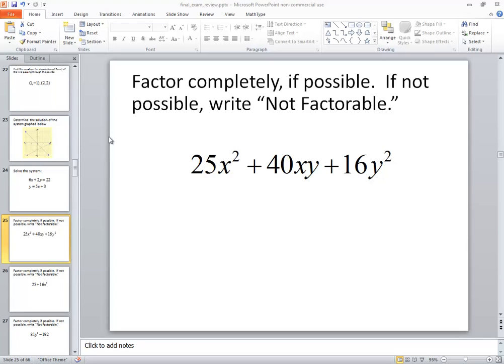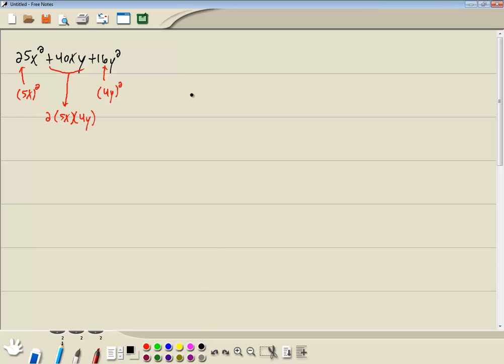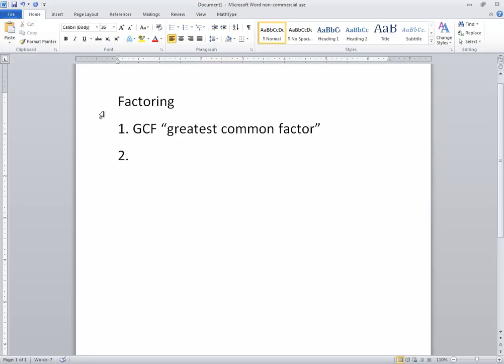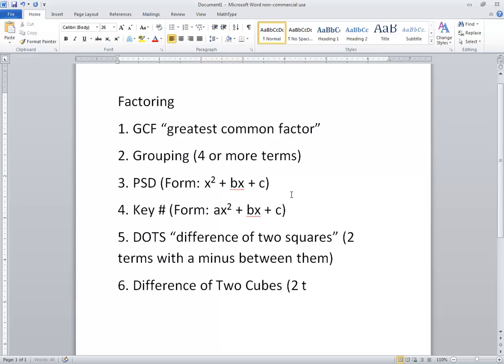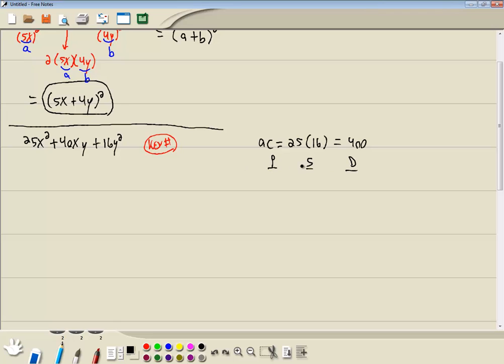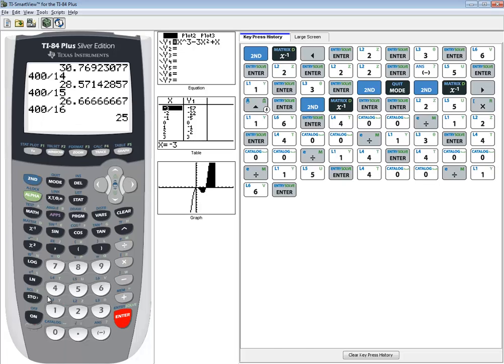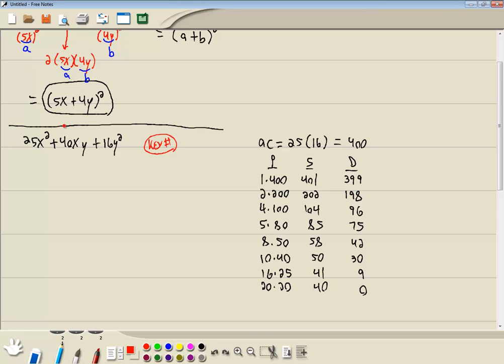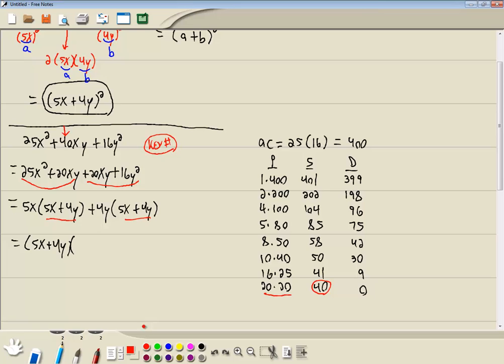Intermediate Algebra - Final Exam Review - P522015935